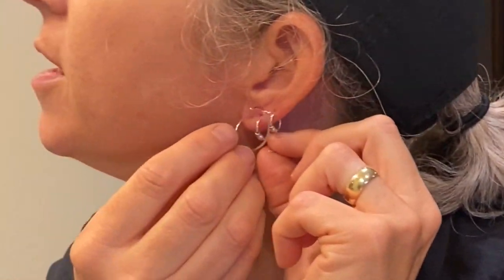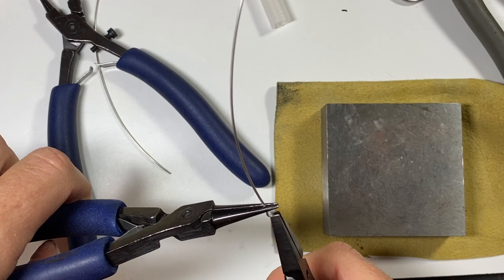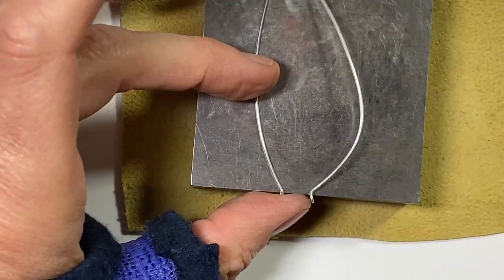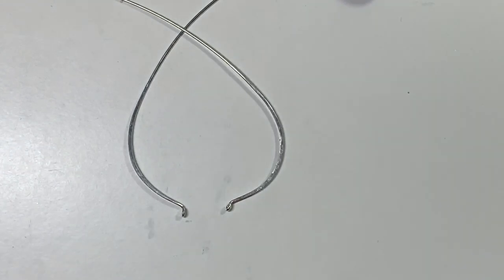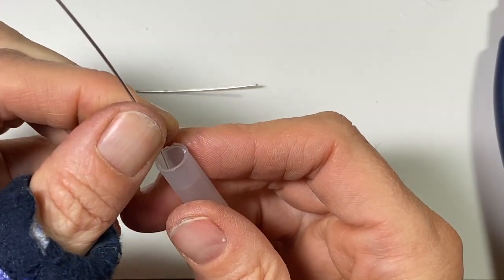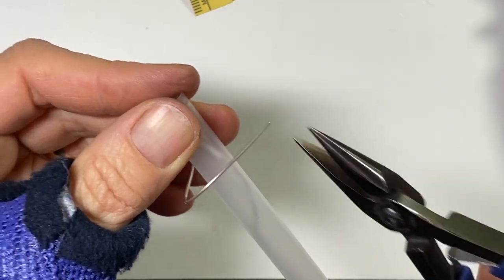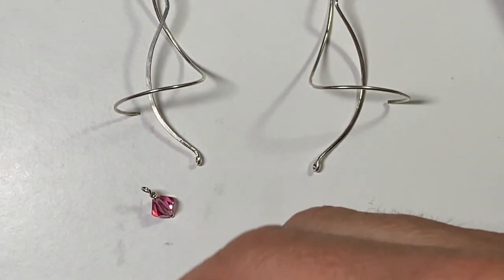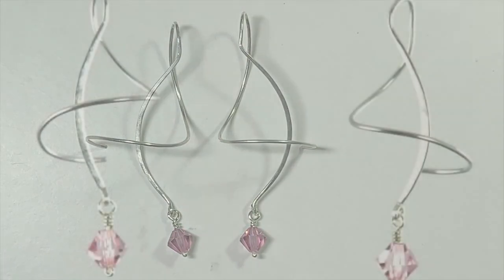Wire Wrapping Tutorial- Hammered Corkscrew Earrings That Screw Right Into Your Ear!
In this video I'll show you how I create corkscrew earrings that screw right into your earlobe so they won't fall out and you can't lose them! You can create many different variations of this one design. The possibilities are endless!

🛠    Tools Used:
Fabulustre Polishing Cloth
Steel Block
Chasing Hammer
Clear Plastic Pen (tube)
Sharpening Stone
Rock Tumbler
Stainless Steel Shot

👀   Materials:
10" 20 Gauge Round Sterling Silver Wire
2 6mm Crystal Bicones
2 Head Pins

📱  My Gear:
iPhone 11